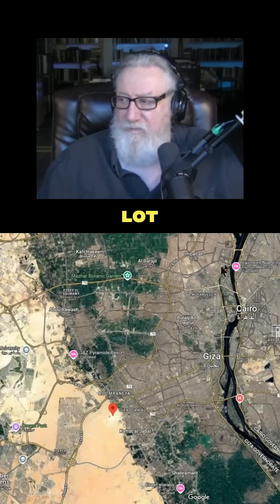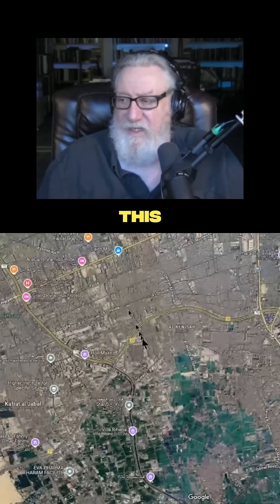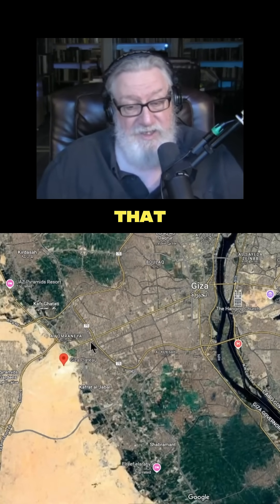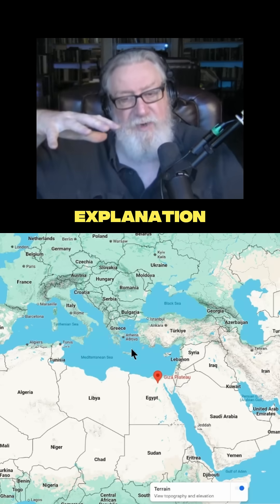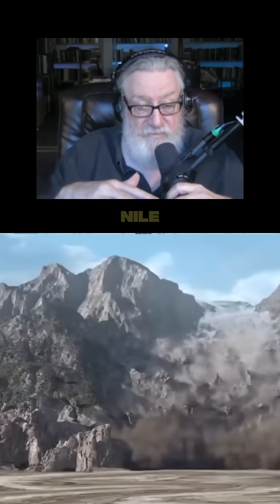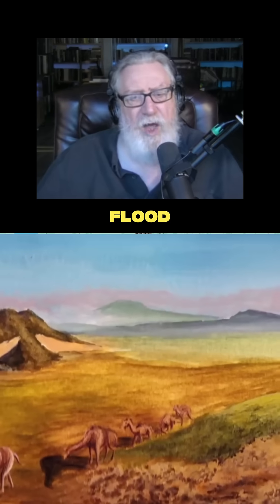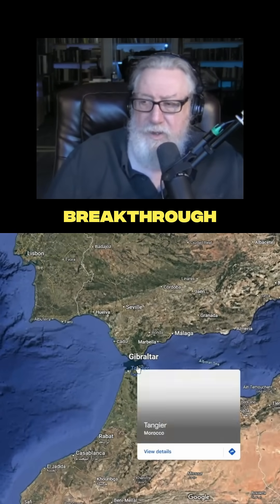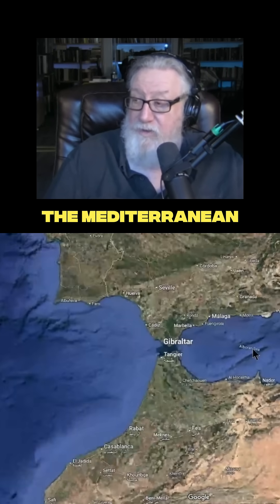The Day the Atlantic Refilled the Mediterranean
Beneath Cairo lies a hidden truth—an 8,000 ft deep canyon carved by the Nile.

How? Around 6 million years ago, the Mediterranean Sea dried up. When it refilled in the cataclysmic Zanclean Flood, water poured through the Strait of Gibraltar at 100 million cubic meters per second.

It didn’t just fill a sea. It reshaped continents.